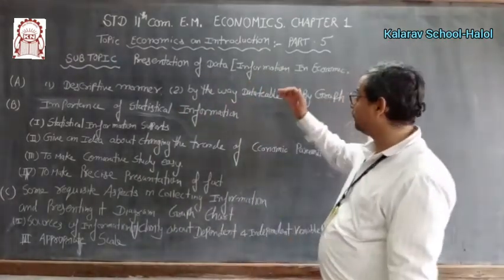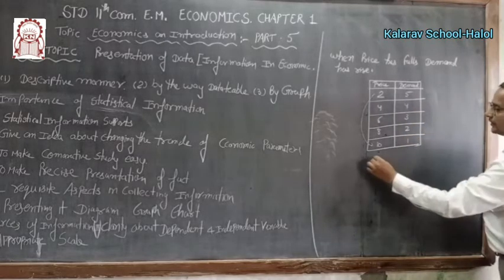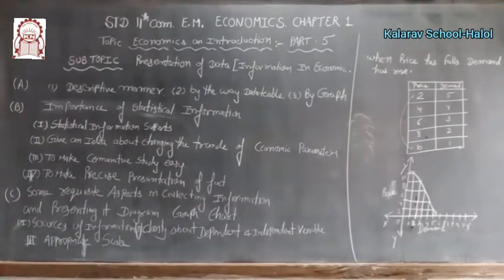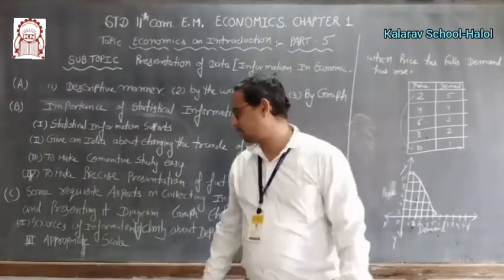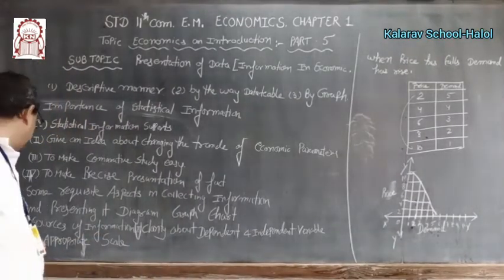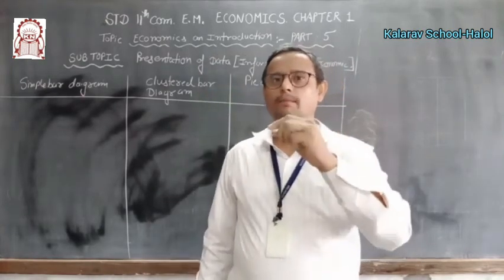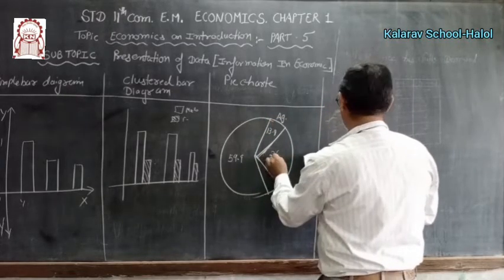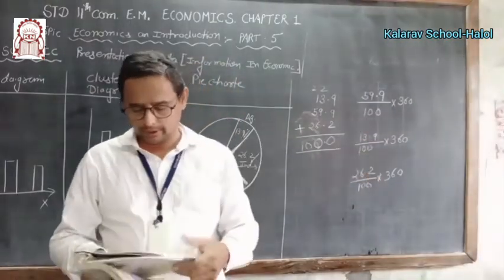11th Com EM ECO Ch 1 Presantation of Data Part 5